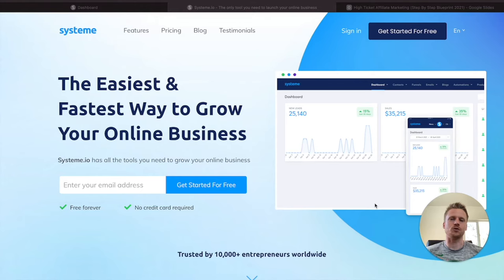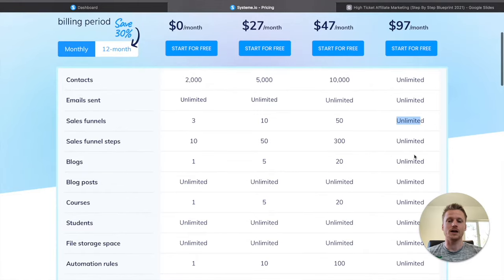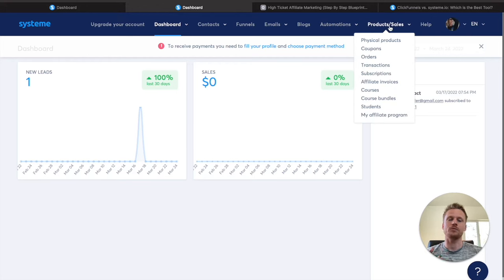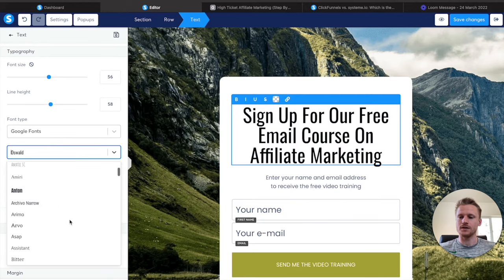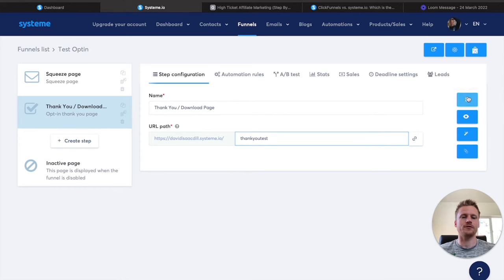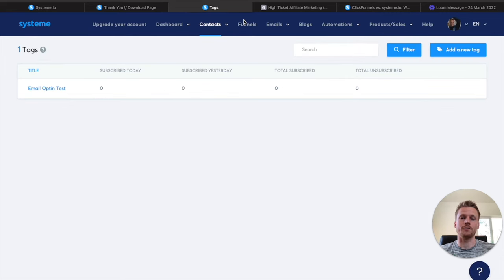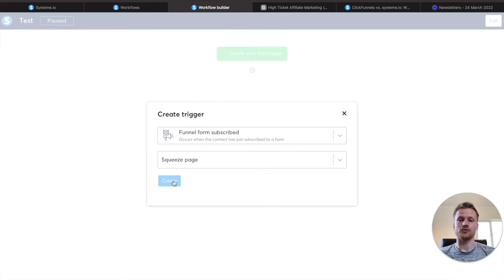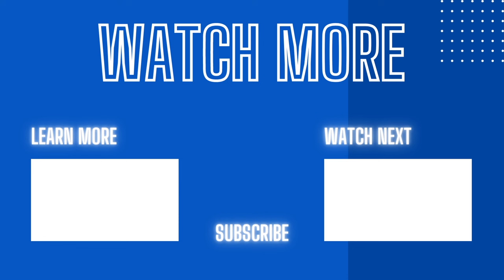Systeme.io Tutorial 2022 (Step By Step System.io Email Marketing Tutorial For Beginners)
In this video I will show you a step by step systems.io tutorial. Systeme.io is an email marketing and funnel builder that could be a Clickfunnels Alternative. Systeme.io is a free funnel building software. This is the cheapest funnel building software and has free email marketing software included. You can create free landing pages with this software.

- My Courses -

00:00 Intro
00:35 What is Systeme.io?
01:53 Features and Pricing
03:18 Creating An Account
03:45 The Dashboard
05:26 Funnels and Collecting Emails
11:24 Contacts And Tags
12:12 Sending an Email
13:15 Automations
14:59 Systeme.io Affiliate Marketing